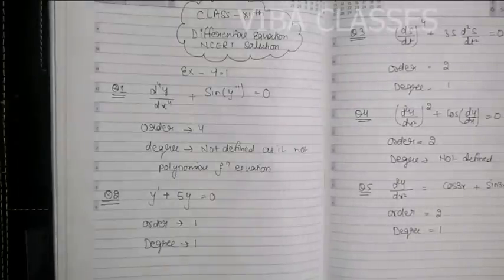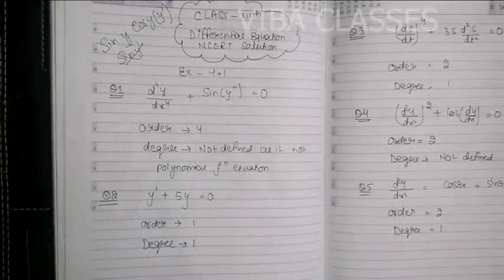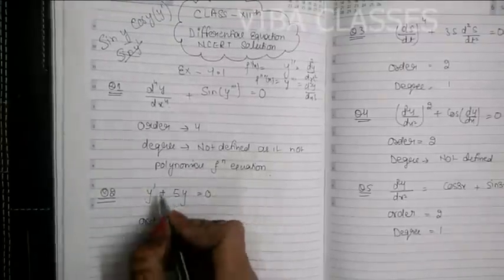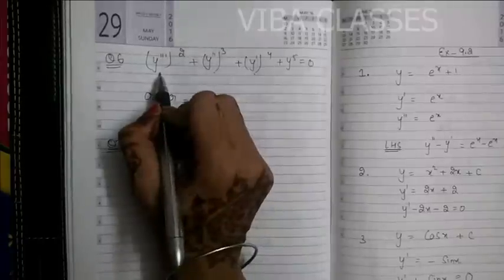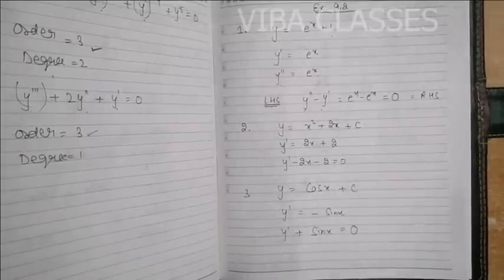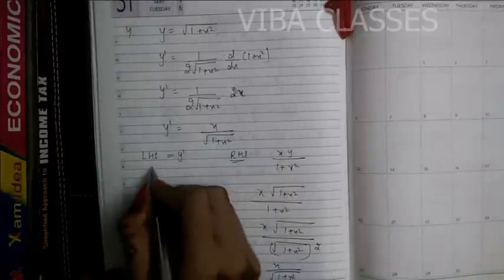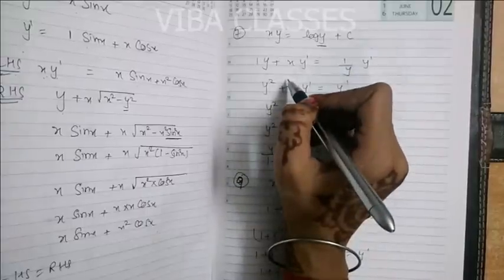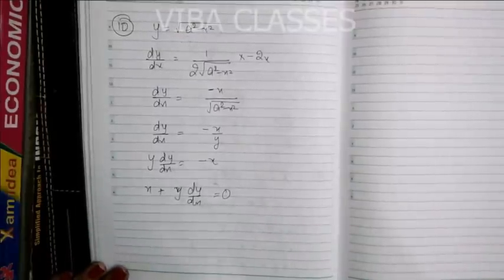DIFFERENTIAL EQUATION, CLASS XII, EXERCISE 9.1 & 9.2, SOLUTION, CBSE, NCERT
DIFFERENTIAL EQUATION, CLASS XII, EXERCISE 9.1, QUESTION 1 TO 7 SOLUTION, EXERCISE 9.2, QUESTION 1 TO 10 SOLUTION, SOLUTION, CBSE, NCERT

Two Different Channels for Law Students and for Personal Info link in playlist.